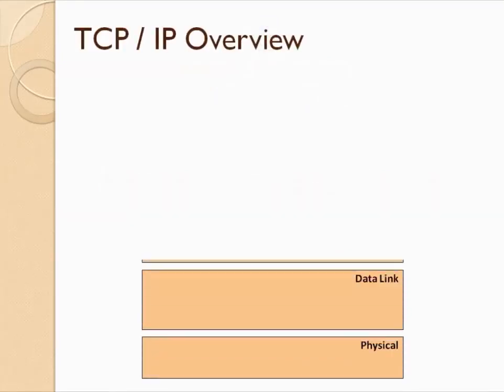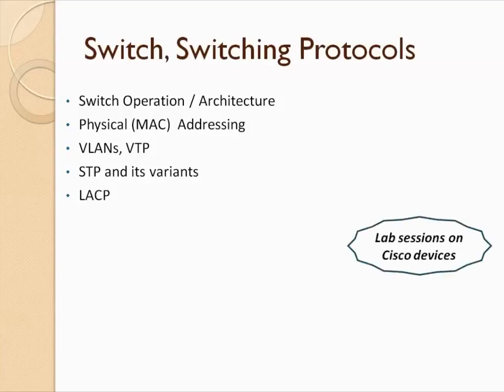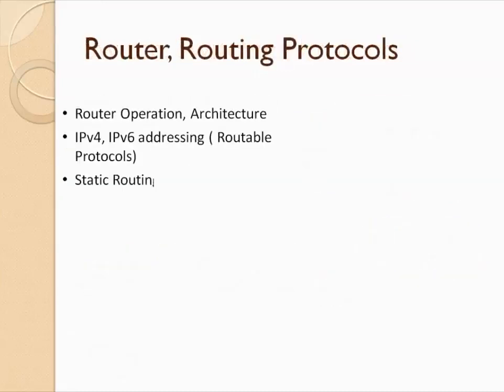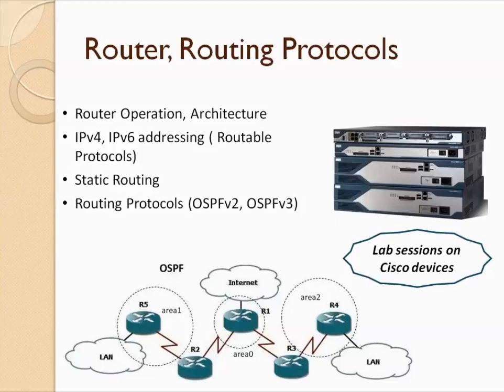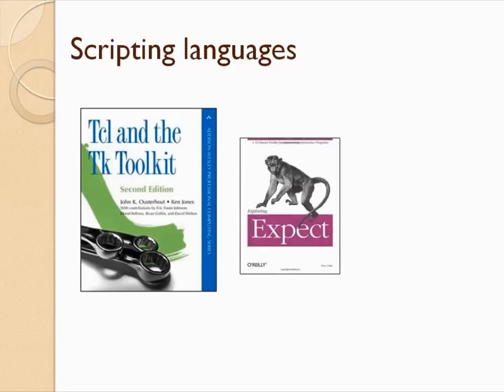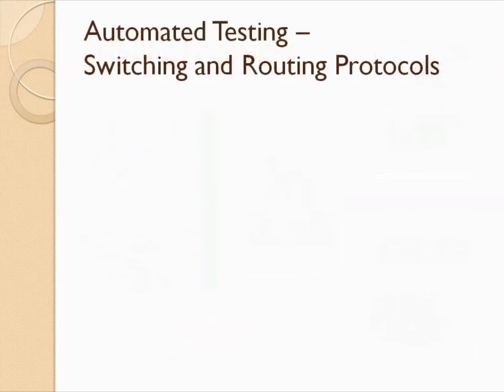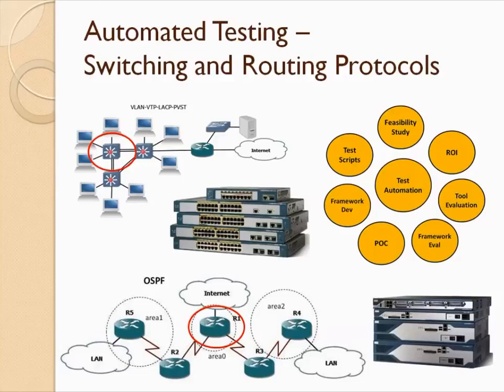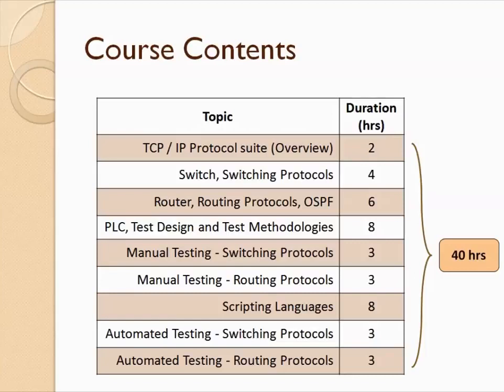Network Protocol Testing Course Introduction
Next batch is scheduled to start on December 8th 2018. The course will run on week-ends (Saturday/Sunday). the participants can choose either on-line or classroom sessions.